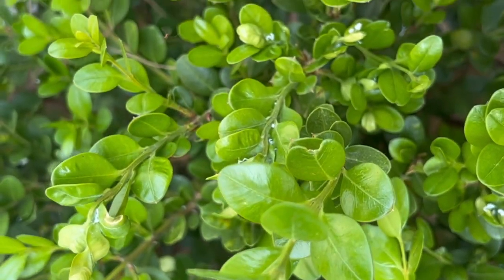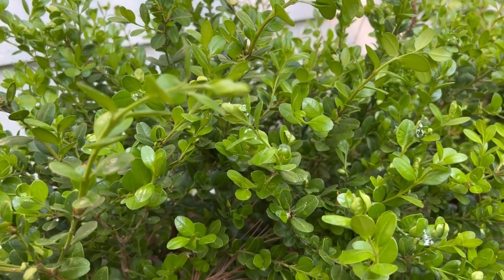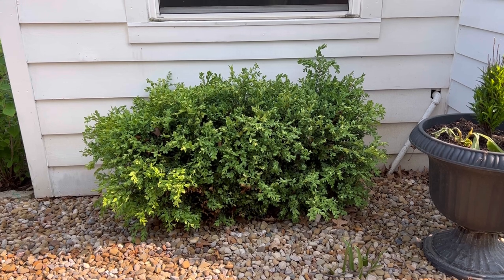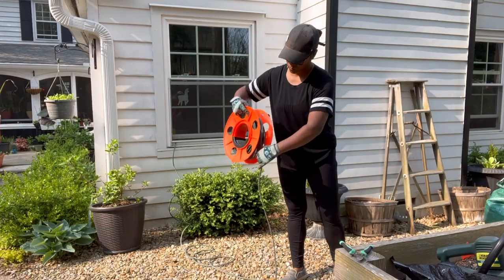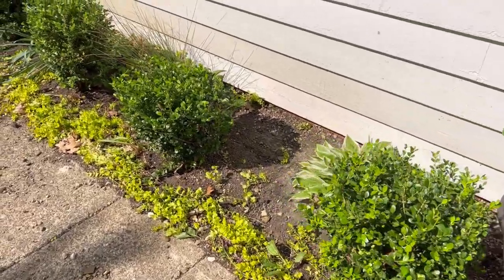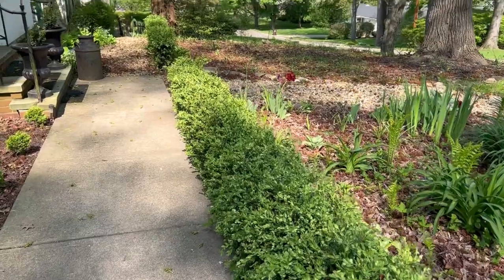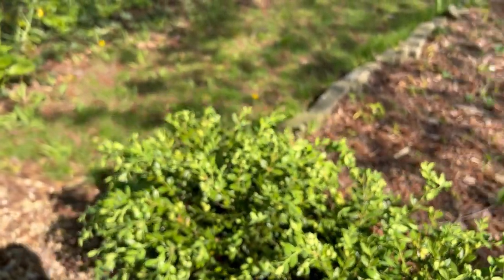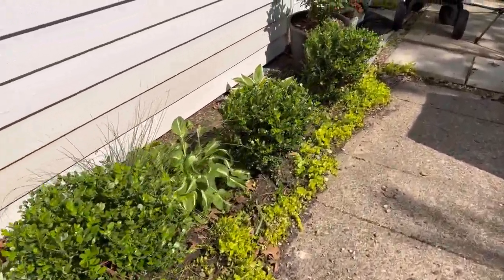MY BOXWOOD HEDGES ARE SICK | BOXWOOD PSYLLID | PEST TREATMENT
Hey There!

Today i'm treating my boxwoods for Psyllids. Boxwood Psyllids is pest that can affect all Boxwood shrubs. I noticed this pest and went right to google to figure out what was going on. I don't believe I have fully eradicated the Boxwood Psyllids but my shrubs look a lot better.

More Information on the Boxwood Psyllid.

Happy Gardening!

Ciearra

Elephant Ear Plants

Tis Organic